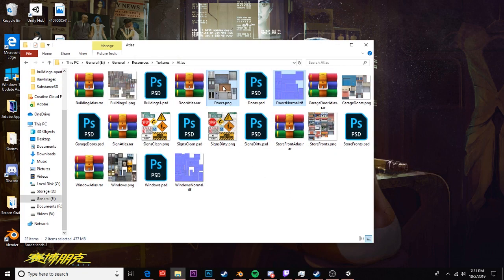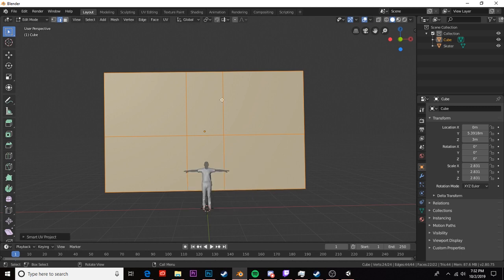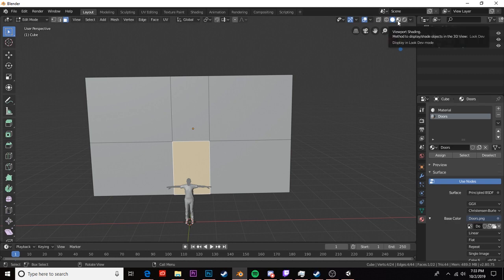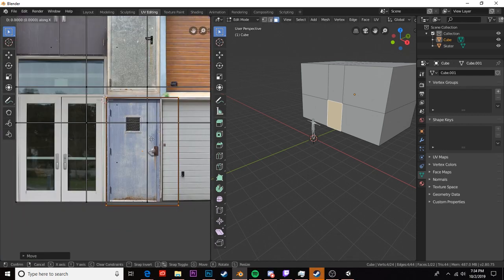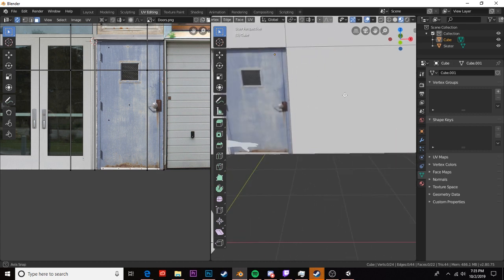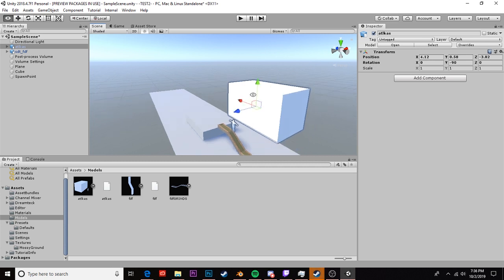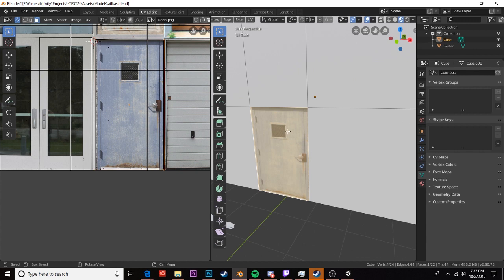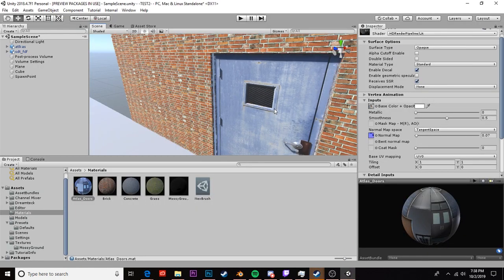SkaterXL Mapping Tutorial | Using a Texture Atlas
Today I go into a bit more texturing detail, this time about using a texture atlas to increase your efficiency when texturing items that do not need a tilable texture, such as building windows, or signs.

Windows Do you appreciate what I do? Consider donating a couple bucks! I will always put any money donated directly back into features for assets I create and share, improved tutorials, and other mapping resources. That being said, this is free, will always remain free, and donations are by no means expected.